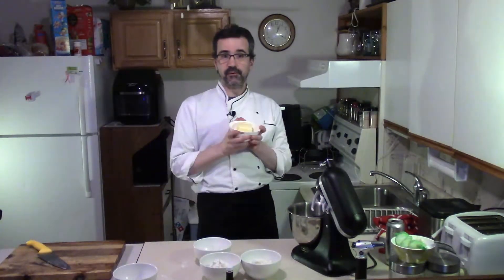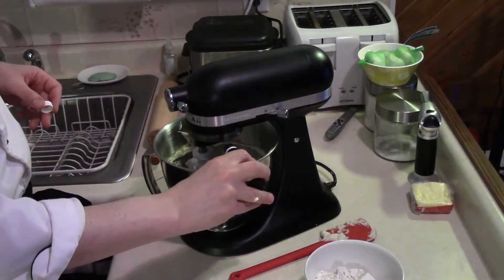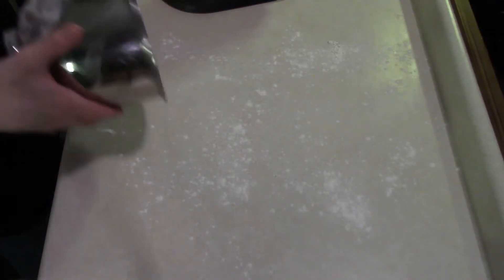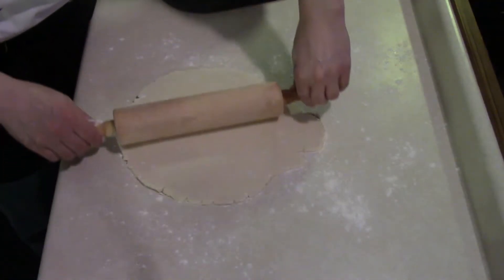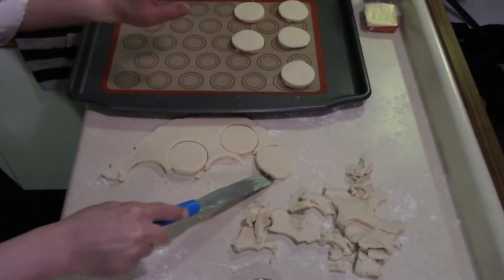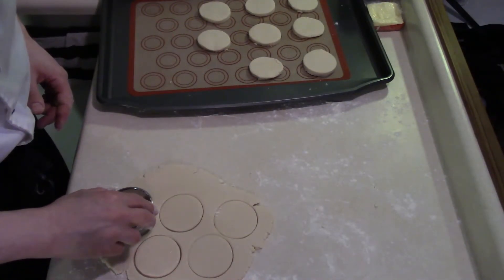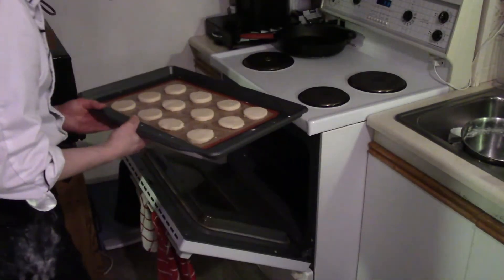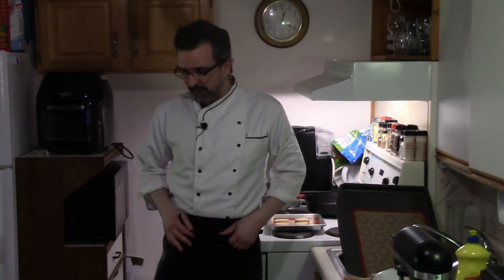how to make shortbread cookies at home. Fun easy recipe.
This is a updated video on how to make shortbread cookies.
-2cups flour
-1\4 cup of white sugar
-1\4 cup of icing sugar
-1cup of butter
-1 tsp of vanilla
Very Easy just follow along in Video for nice Shortbread cookies